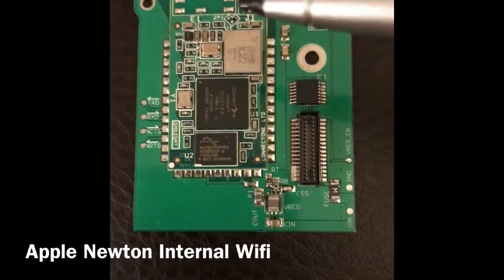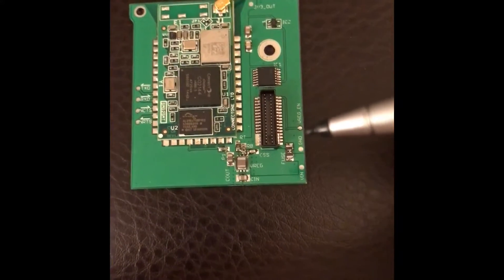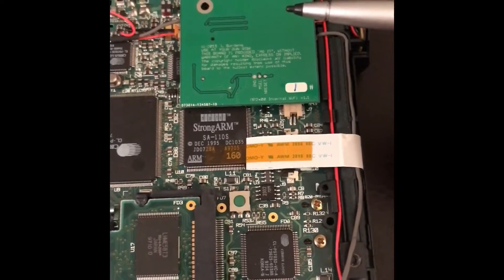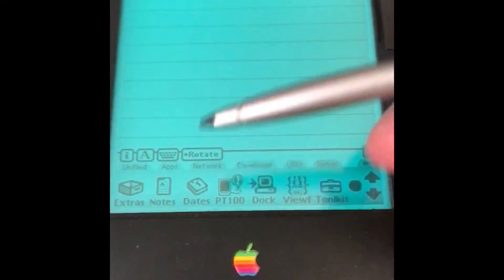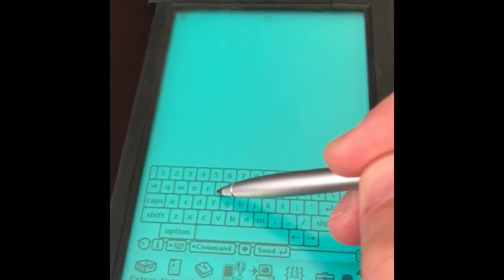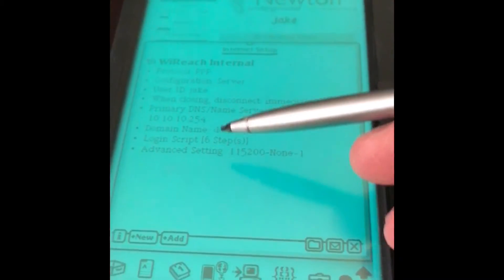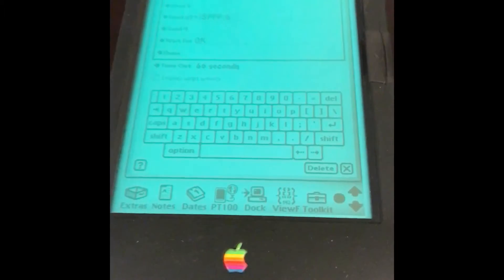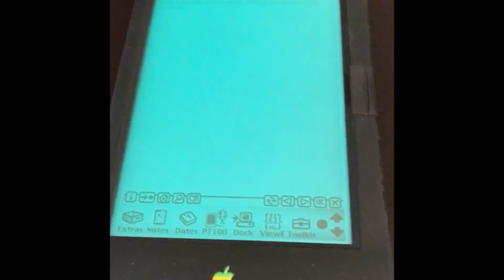Apple Newton WiFi Demo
A little video to help @indigi_newton with troubleshooting his wifi card build.